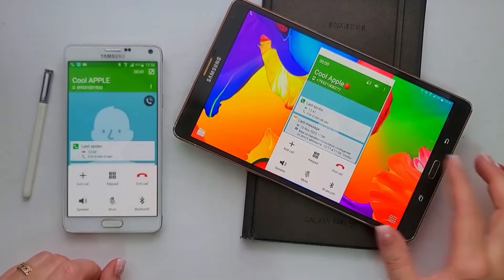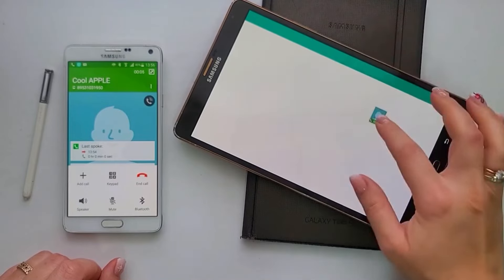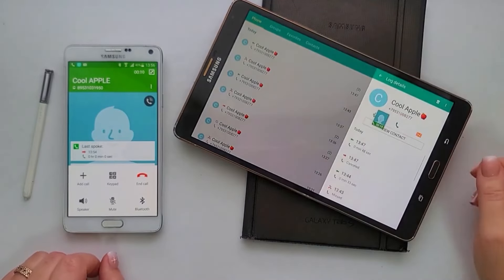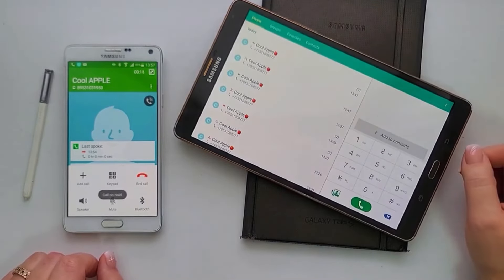2x speed Samsung Note 4 with stylus & Samsung Galaxy Tab S / Incoming & outgoing calls